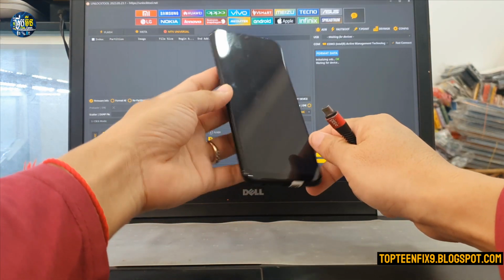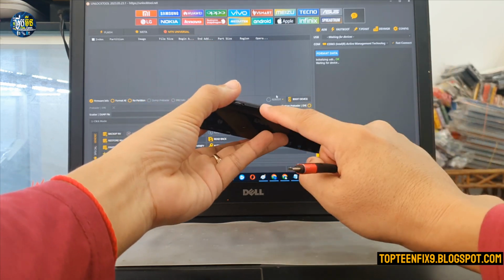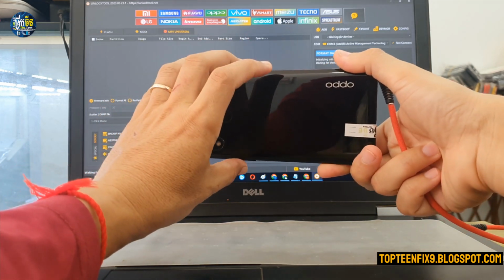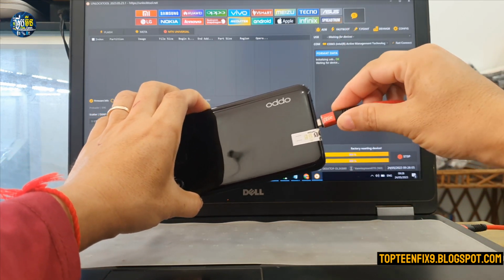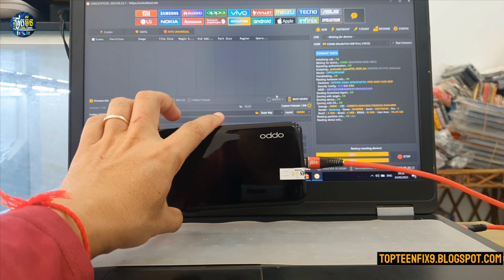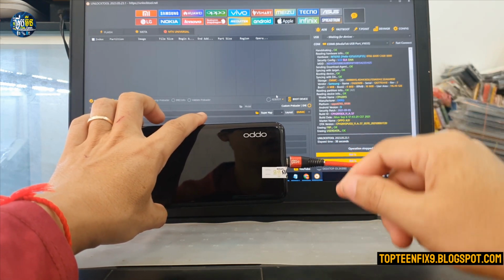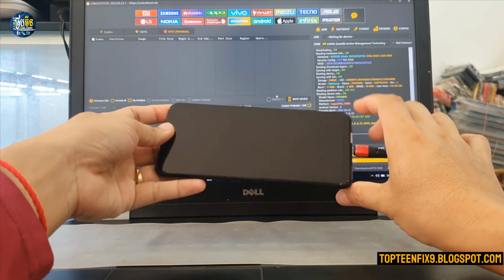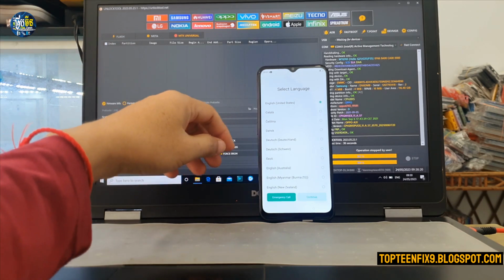Oppo A31 FRP UnlockTool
For more about TopTeenFix :
Blogger: